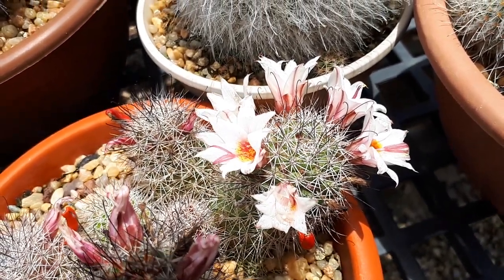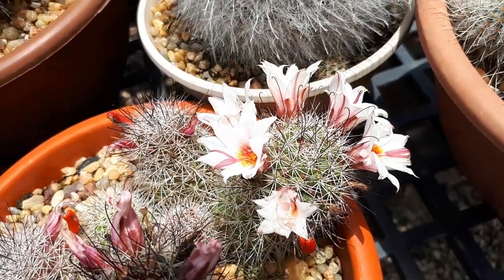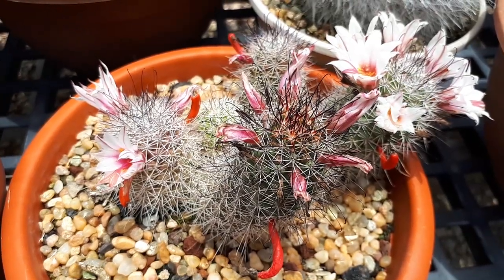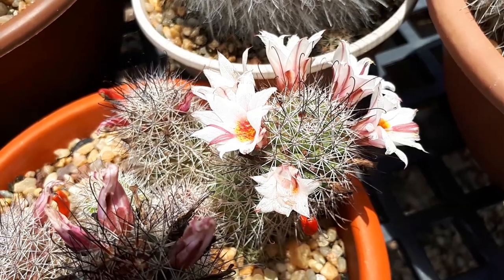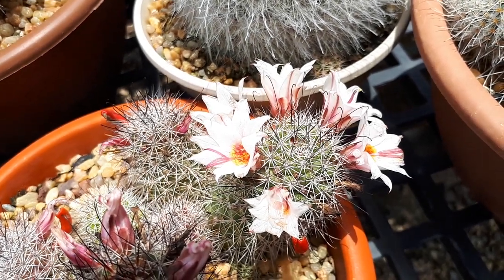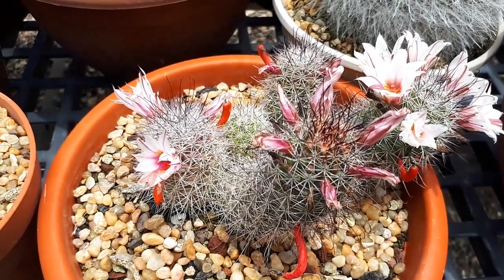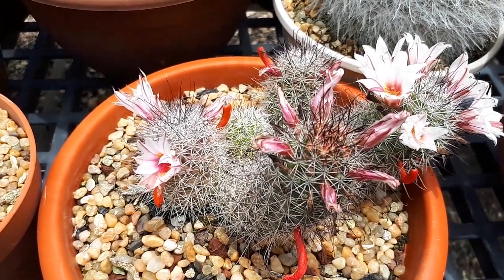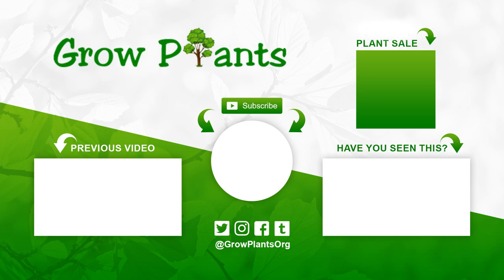Mammillaria fraileana - grow & care (Pincushion cactus)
Mammillaria fraileana for sale
How to grow Mammillaria fraileana

Mammillaria fraileana for sale - All what need to know before buy the plant.
Mammillaria_fraileana, # Pincushion_cactus